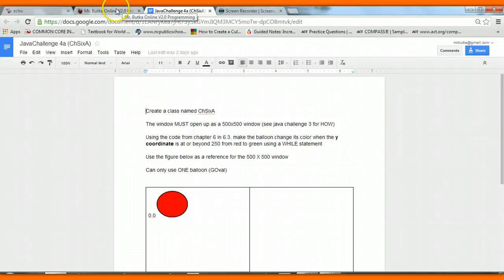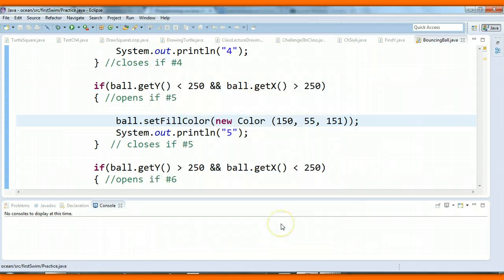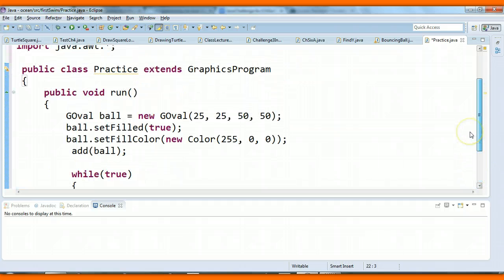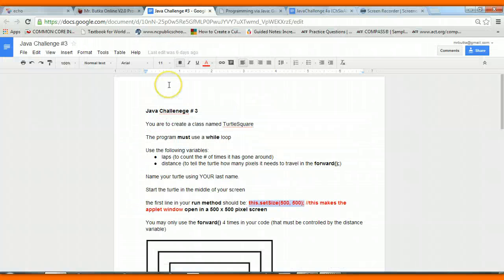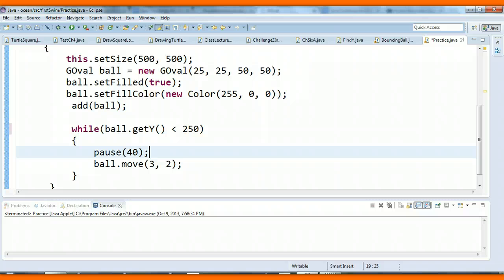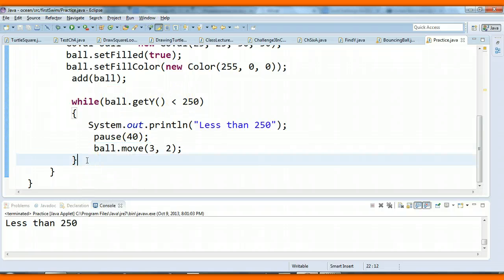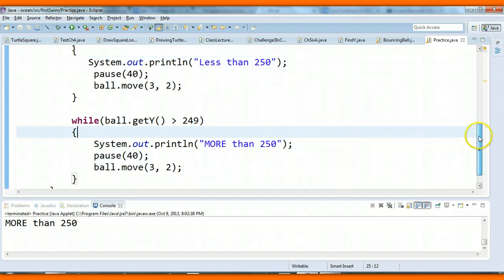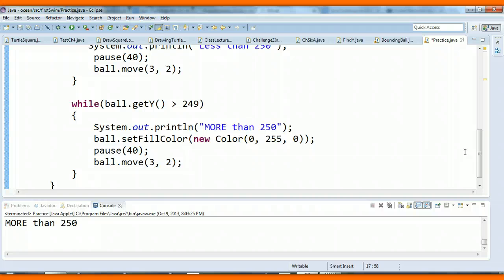JavaChallenge 4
Using while loops to alter a prgrams execution